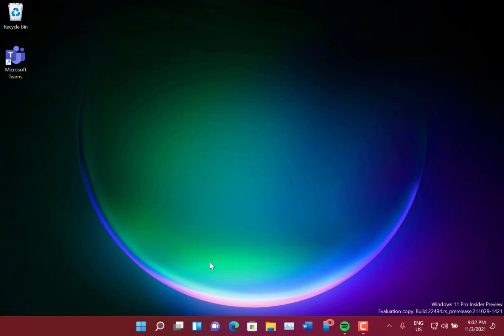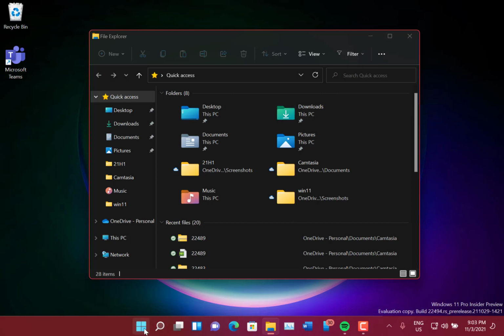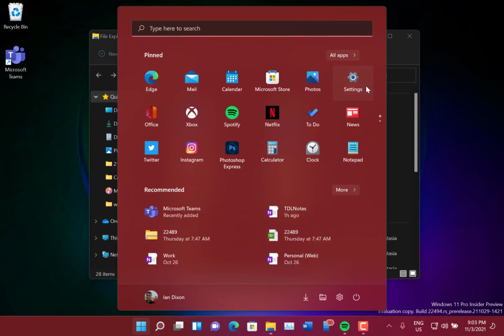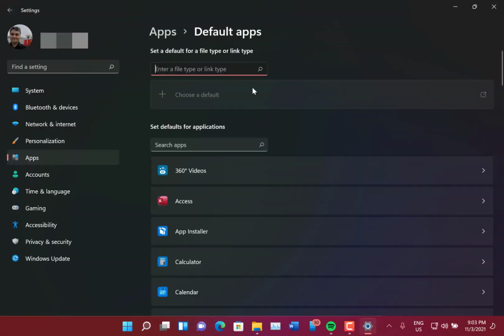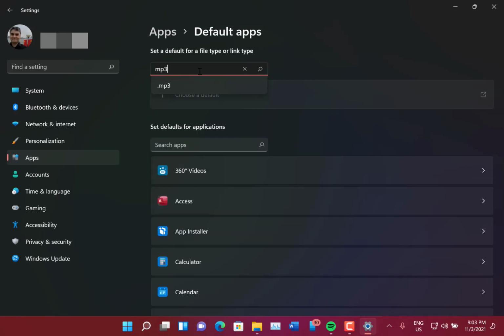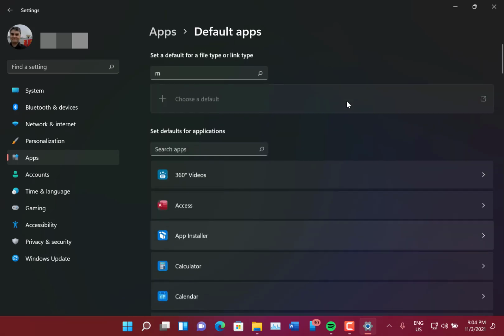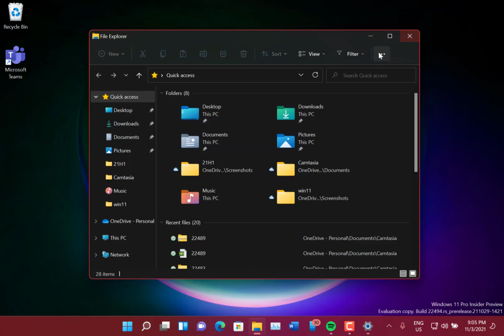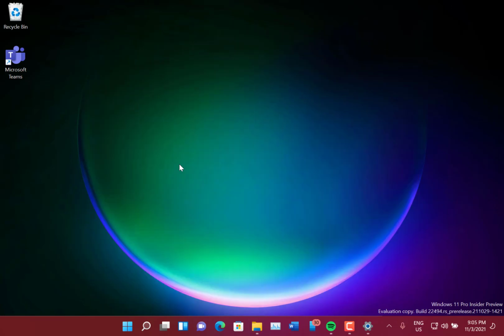Hands on with Windows 11 Insider Preview Build 22494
In this video I look at the new features and changes with Windows 11 Insider Preview build 22494. Build 22494 is available for Windows Insiders on the dev channel and includes a new feature for Microsoft Teams and some other interesting changes.
In the video I look at the changes, fixes and known issues with build 22494 of Windows 11.